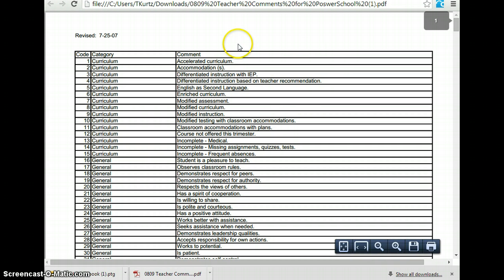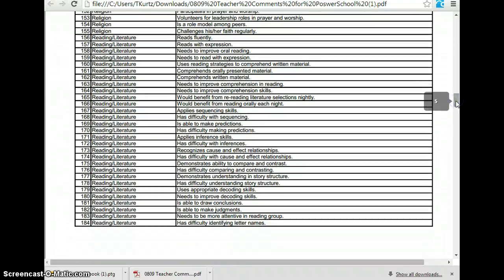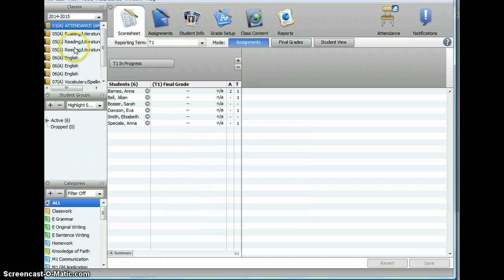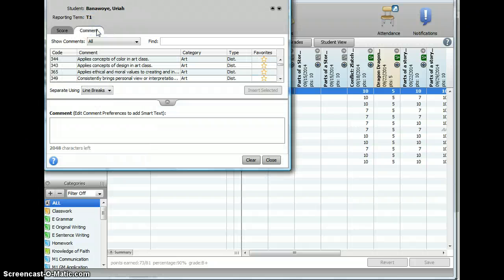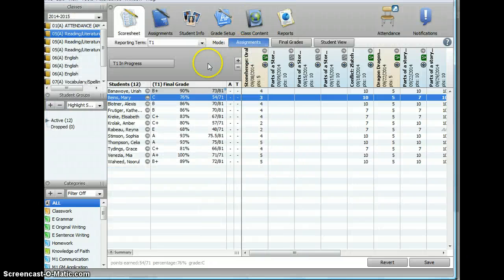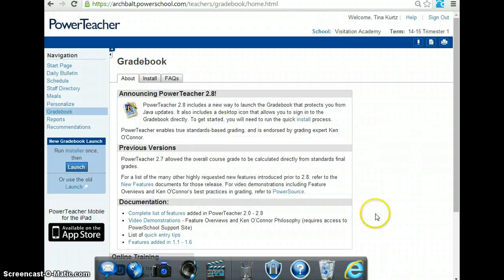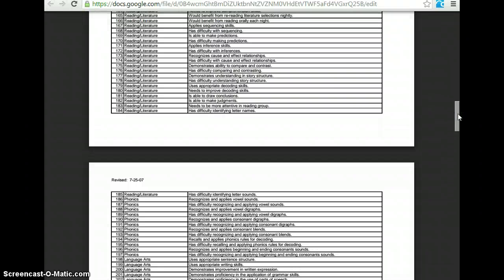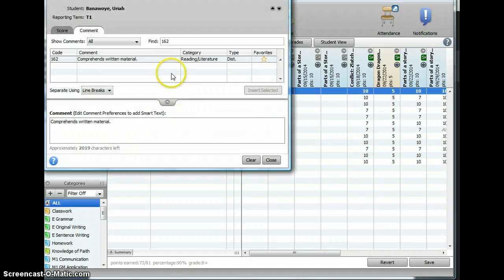My ScreencastHow to enter Comments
for powerschool